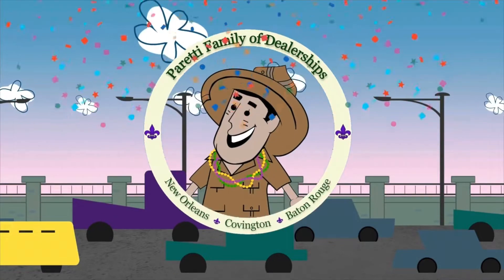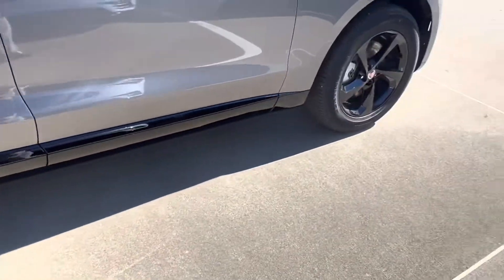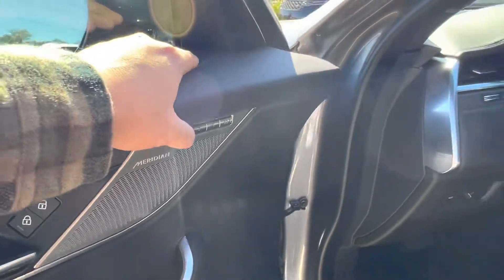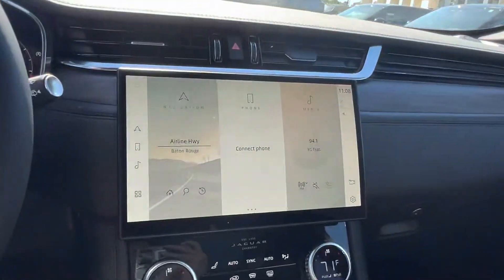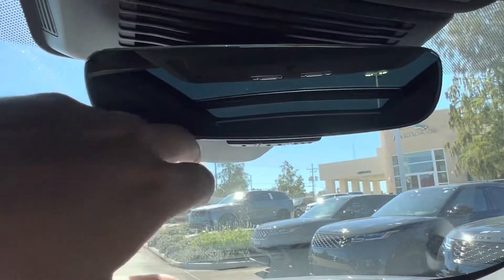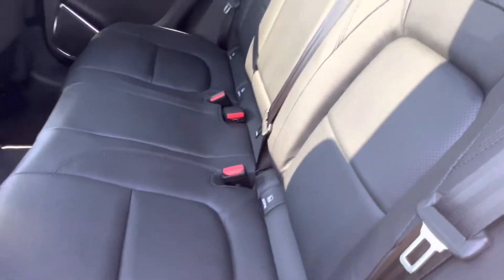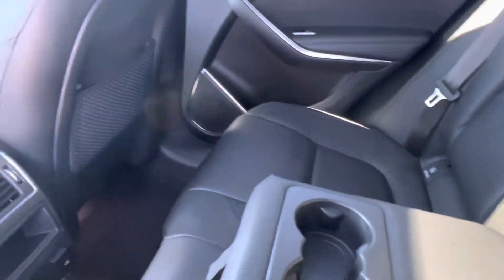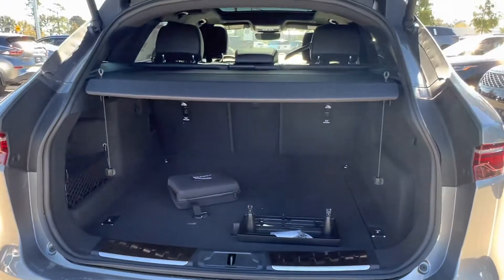NEW 2023 Jaguar F-PACE P250 AWD S Stock#- J707547